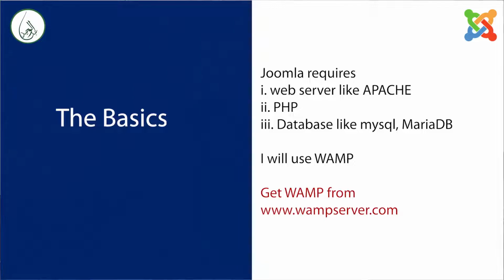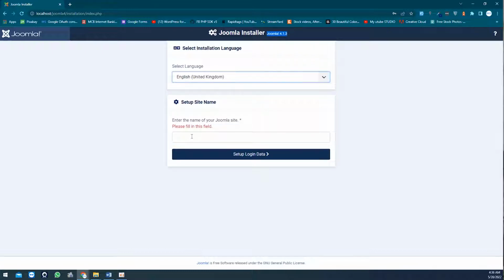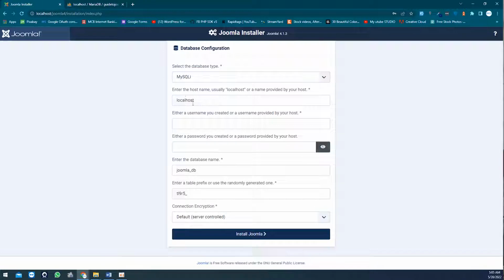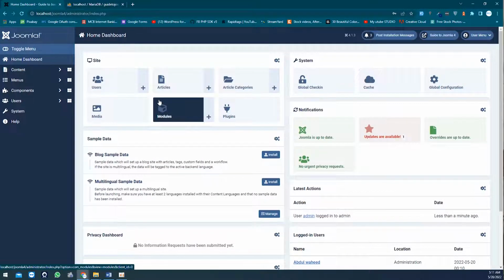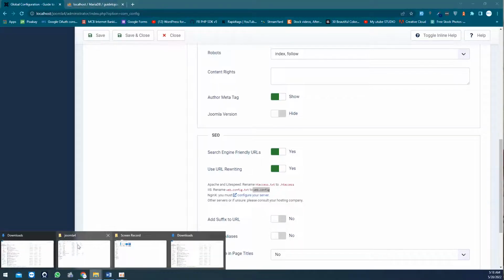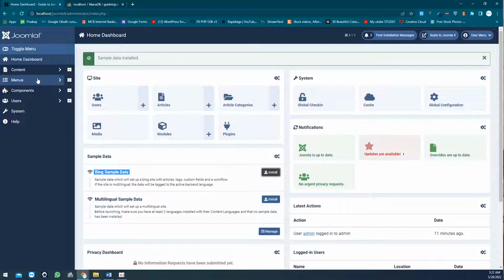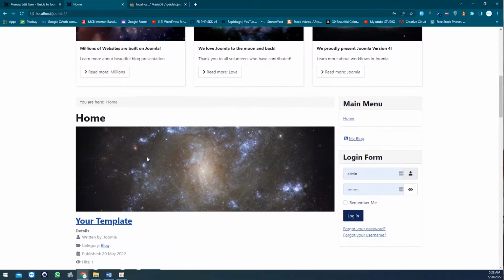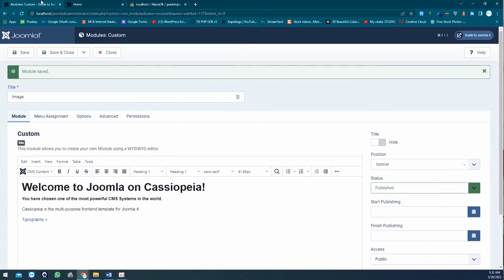Guide to Joomla Chapter 2 (The Basics) - abdulwaheed.pk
Bismillah...
Guide to Joomla Chapter 2 (The Basics)
I will teach you Joomla. Joomla is an award winning CMS. Joomla is a piece of software that you can install and use to create a website, blog and so on. Between various topics you will learn a series of Joomla guide to build website in Joomla.

2. The Basics
 2.1. Installing Joomla on your local computer(localhost)
 2.2. An overview of Joomla admin dashboard